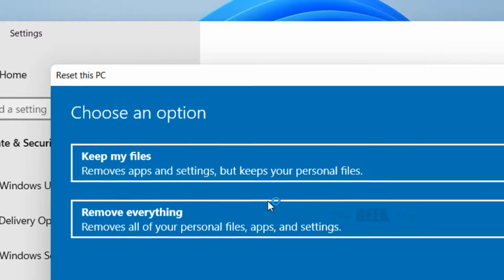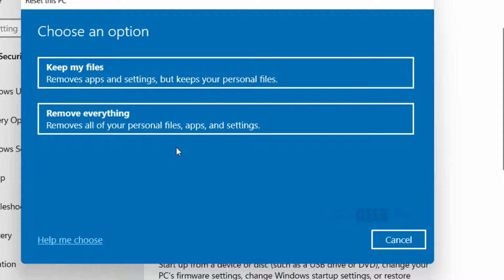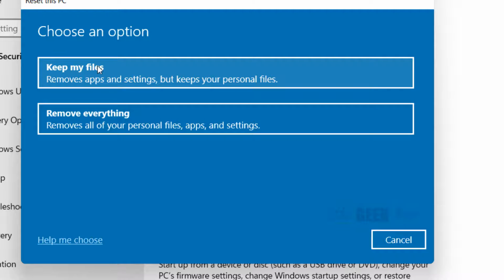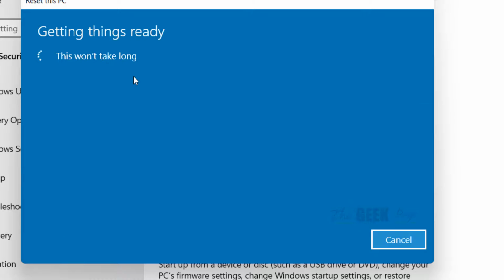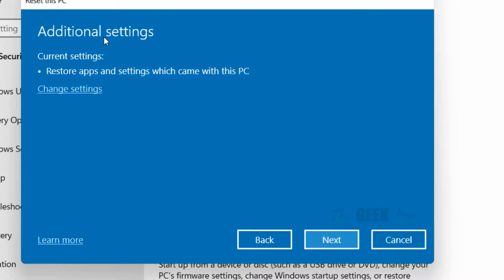How to Factory Reset Windows PC via settings